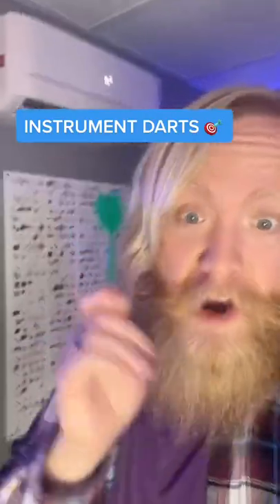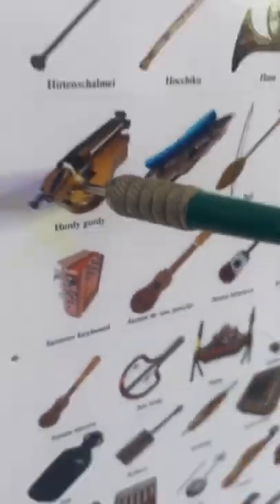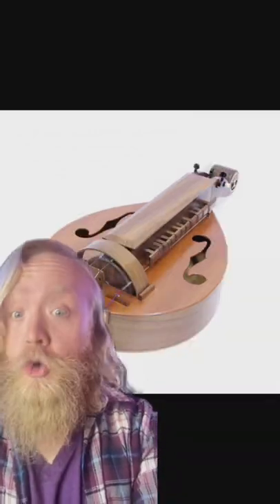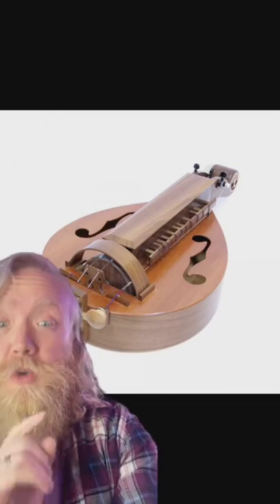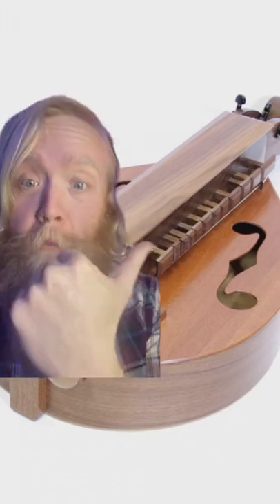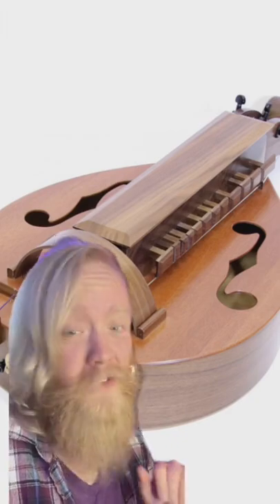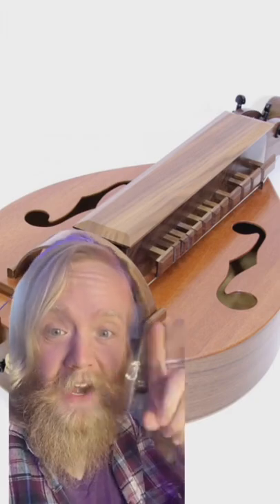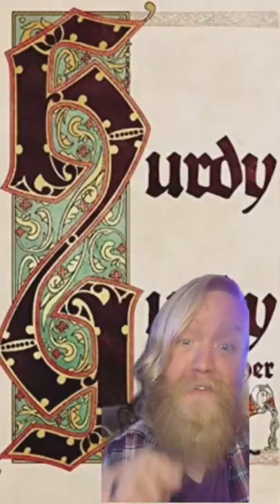Instruments are TEAM WHEELS!